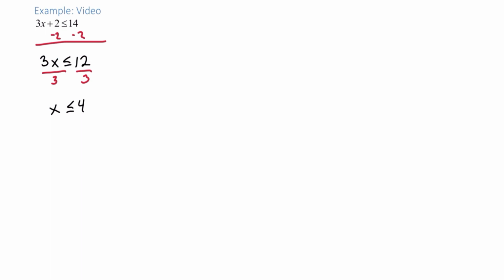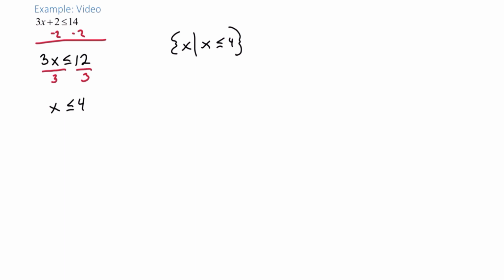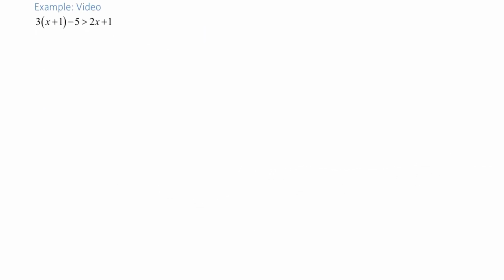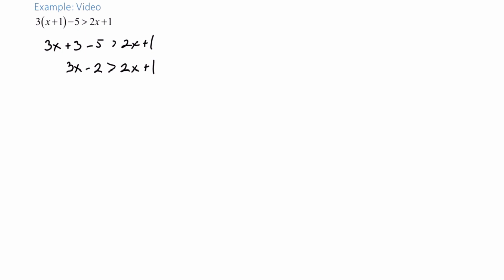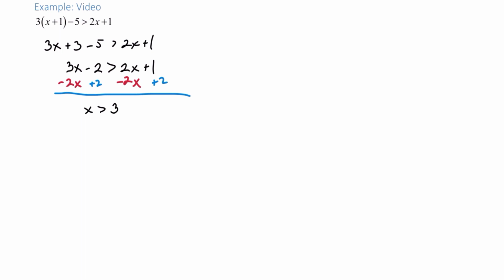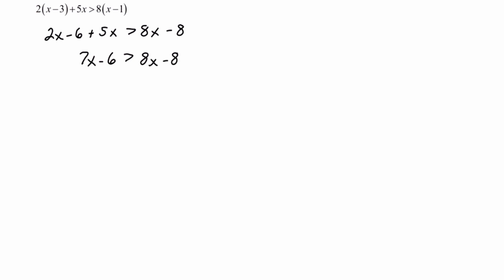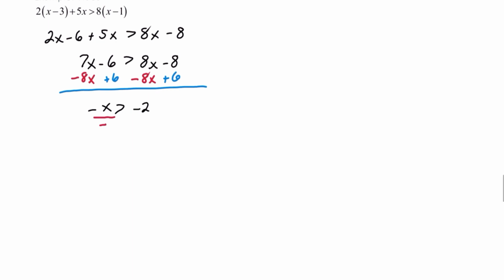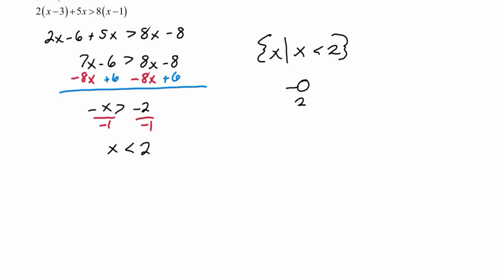Solving Linear Inequalities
MAT-143 Section 6.4 Linear Inequalities

Table of Contents:

00:00 - Example #1
00:56 - Example #2
02:03 - Example #3
02:47 - Example #4